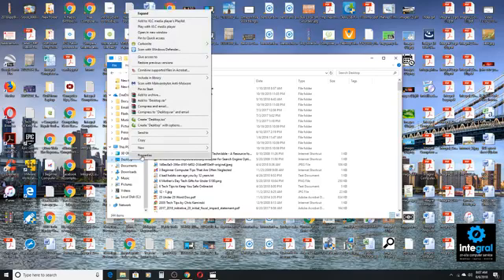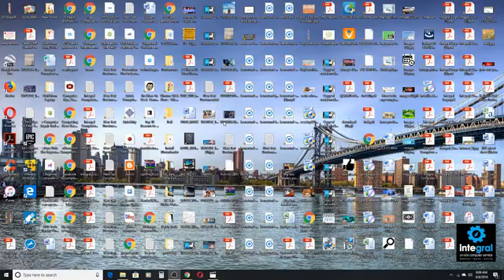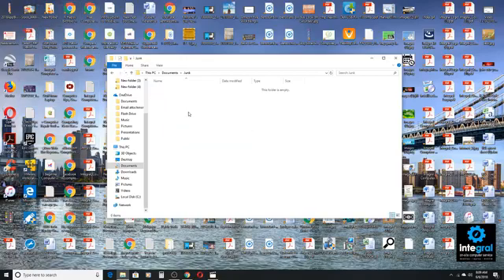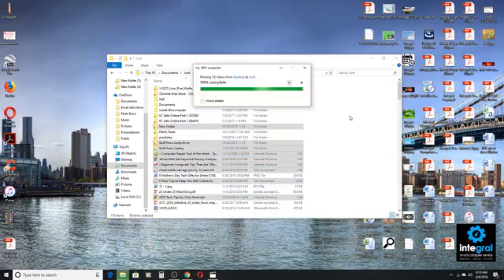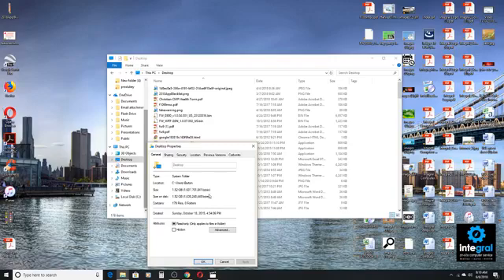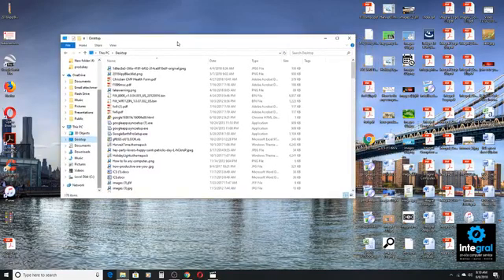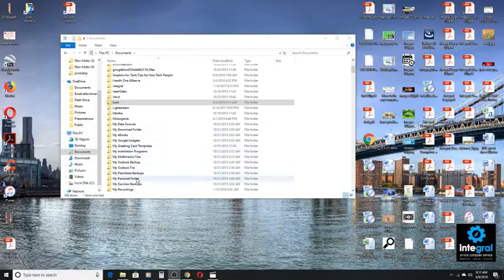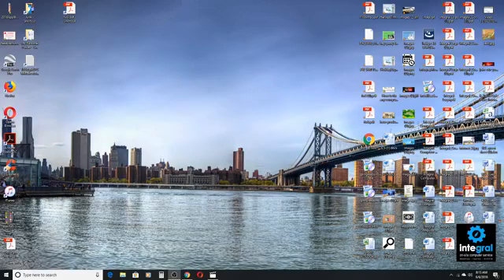How Your Cluttered Desktop Could Be Slowing Down Your Computer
Tech Tips for Non-Tech People: Warning! Your Cluttered Desktop Could Be Slowing Down Your Computer

On Our Windows and Macintosh computers, our desktop is a convenient place to store our photos and documents but did you know that too much stuff on your desktop can slow it down? Here are some tips to de-clutter your desktop and speed up your computer.